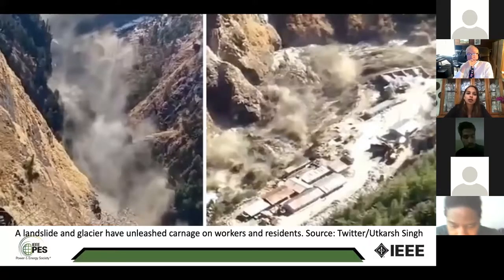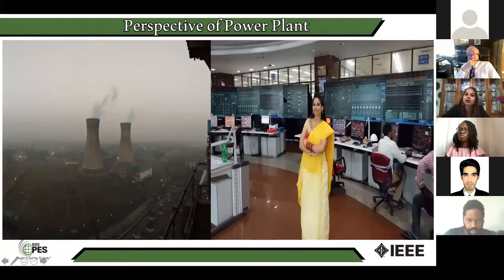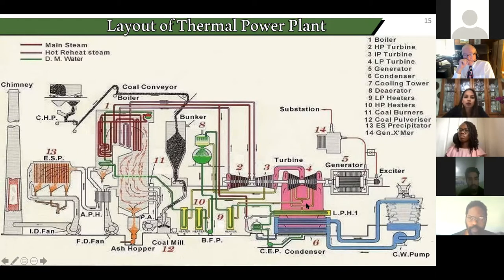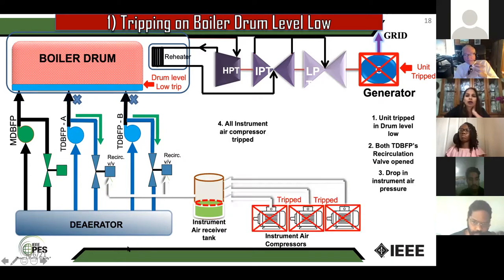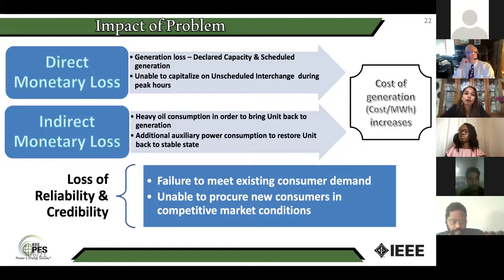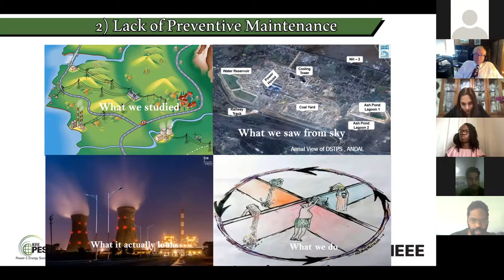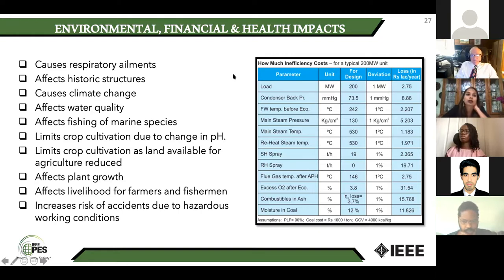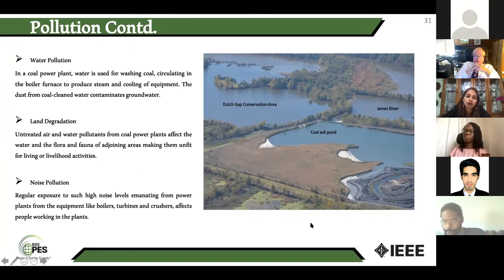Powerplants: Journey towards black diamond: coal that is the source of energy and climate disputes.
The video covers about the impact on environment over experience by  Executive Engineer in 2x500 MW Coal Fired Thermal Power Plant, Miss Sweta Gupta. Raising from the nostalgia of hydro power plants and developing trails along the way, the engineer shares the impact of corporation on enviornment.